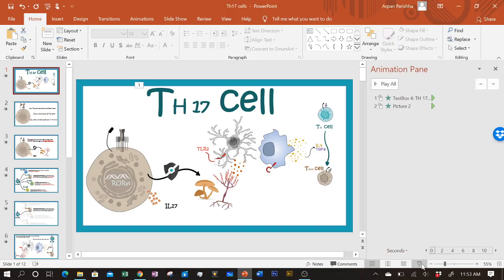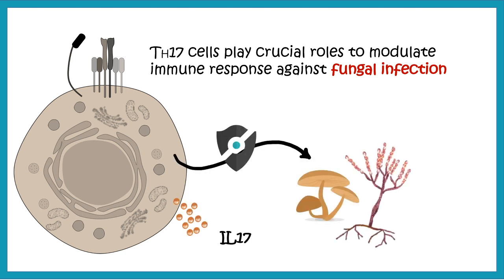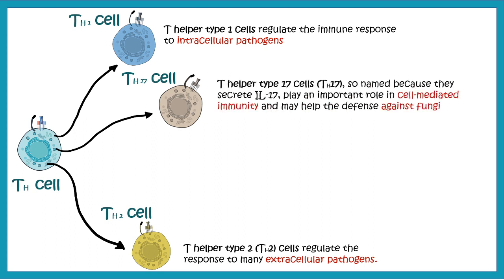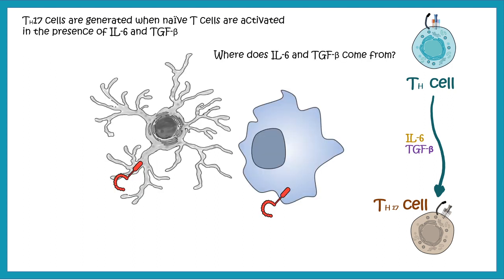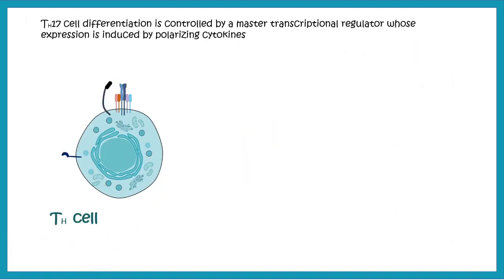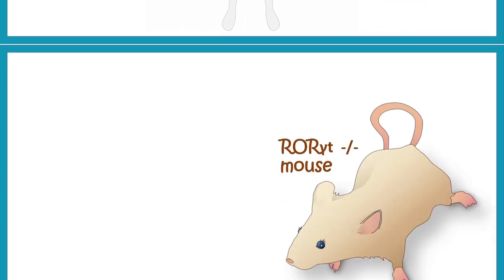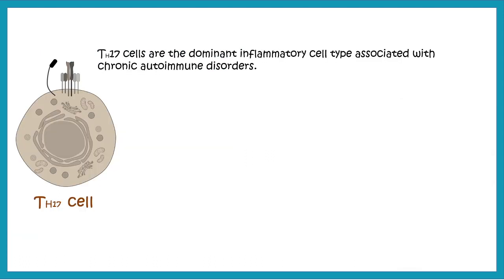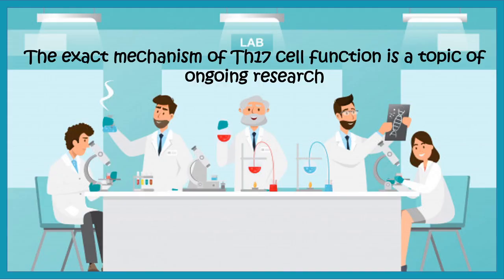Th 17 cells | Development ,differentiation and function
T helper 17 cells (Th17) are a subset of pro-inflammatory T helper cells defined by their production of interleukin 17 (IL-17). They are related to T regulatory cells and the signals that cause Th17s to differentiate actually inhibit Treg differentiation.[1] However, Th17s are developmentally distinct from Th1 and Th2 lineages. Th17 cells play an important role in maintaining mucosal barriers and contributing to pathogen clearance at mucosal surfaces; such protective and non-pathogenic Th17 cells have been called Treg17 cells